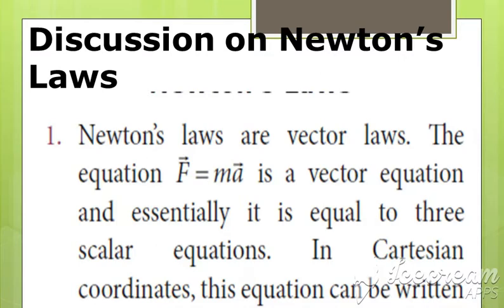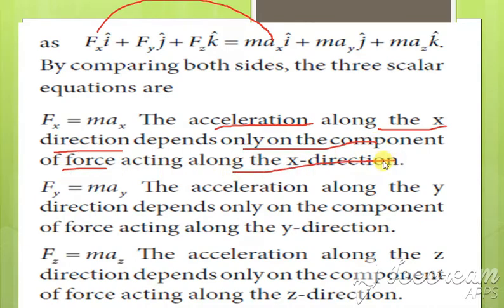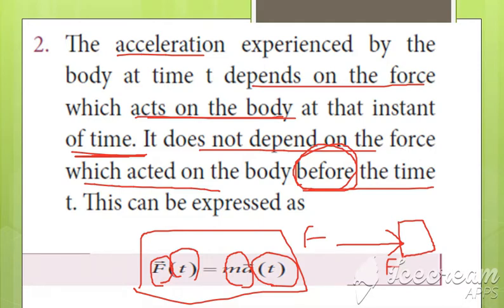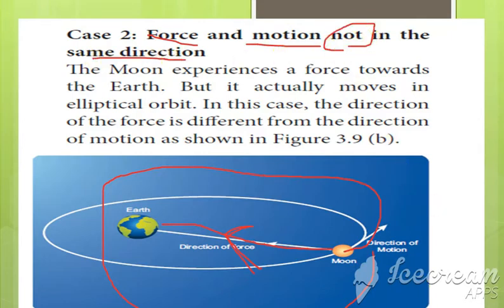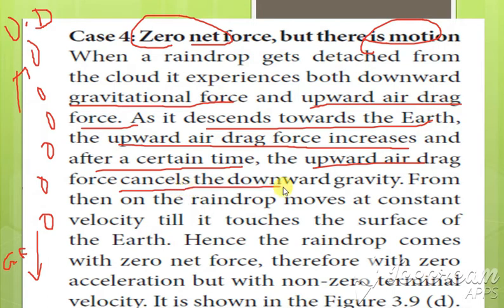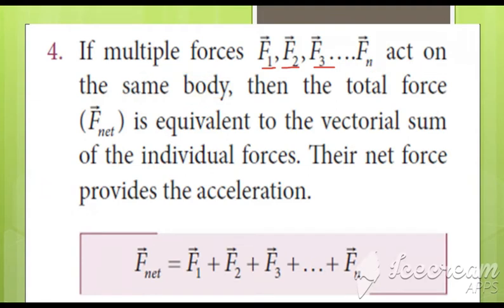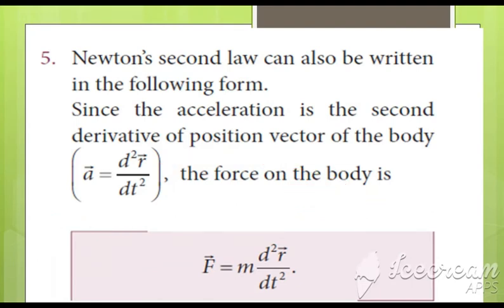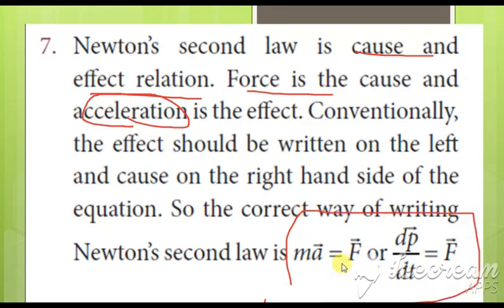11/Chapter 3/Discussion on Newtons laws